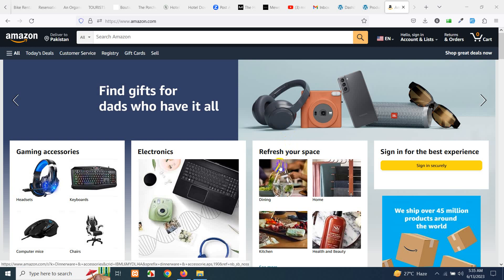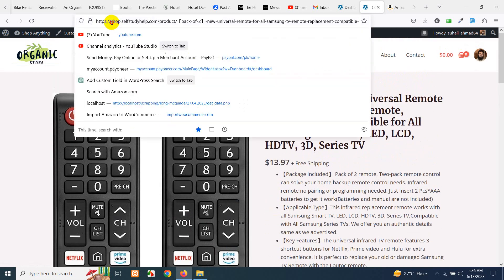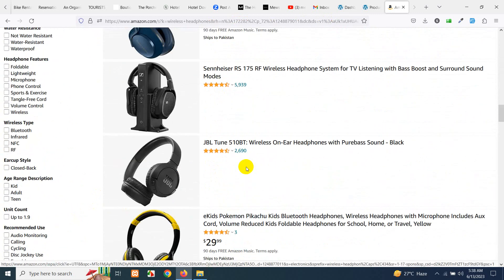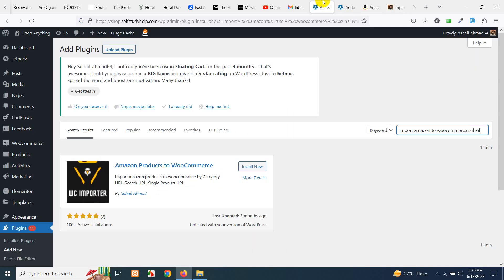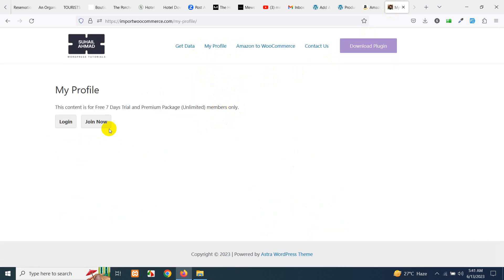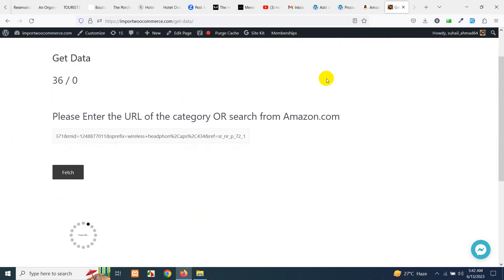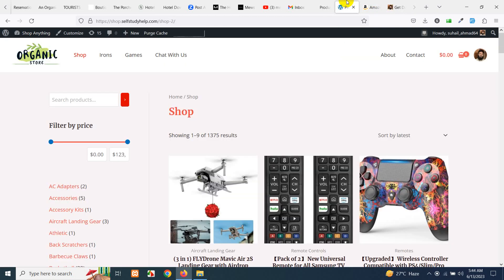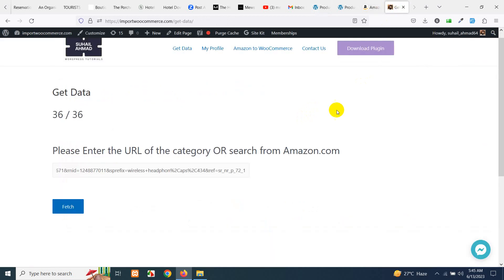Import Amazon Products to WooCommerce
How to import products from amazon.com to your woocommerce website using this free tool importwoocommerce.com

Importing Amazon Products to WooCommerce: A Comprehensive Guide

In today's digital age, e-commerce has become an integral part of retail businesses. With the rise of online marketplaces like Amazon and platforms like WooCommerce, entrepreneurs have numerous opportunities to expand their reach and increase sales. If you are a WooCommerce user and want to tap into the vast product catalog of Amazon, this article will guide you through the process of importing Amazon products to your WooCommerce store.

Why Import Amazon Products to WooCommerce?

Amazon boasts an extensive range of products, making it a treasure trove for online retailers. By importing Amazon products to your WooCommerce store, you can:

    Diversify Your Product Catalog: Amazon offers millions of products across various categories, allowing you to expand your inventory and cater to a wider customer base.

    Leverage Amazon's Brand Recognition: Associating your store with the trusted Amazon brand can instill confidence in potential customers, leading to increased conversions and sales.

    Streamline Order Fulfillment: WooCommerce provides robust order management and fulfillment capabilities. By importing Amazon products, you can benefit from these features while still leveraging the popularity and reliability of Amazon's fulfillment services.

    Boost SEO and Traffic: By importing Amazon products, you can enhance your website's search engine optimization (SEO) and attract more organic traffic. Amazon's strong domain authority can help your products rank higher in search engine results.

Now, let's dive into the steps involved in importing Amazon products to your WooCommerce store.

Step 1: Set Up WooCommerce

Before you begin importing Amazon products, ensure that you have a fully functional WooCommerce store set up. Install the WooCommerce plugin on your WordPress site, configure the necessary settings, and create product categories that align with your target audience's preferences.

Step 2: Choose an Amazon Product Import Plugin

To simplify the process of importing Amazon products, you'll need to select a suitable plugin. Research each plugin's features, pricing, and customer reviews to determine the best fit for your needs.

Step 3: Configure the Plugin

Once you've chosen a plugin, install and activate it on your WooCommerce site. This step usually involves obtaining an Amazon Product Advertising API key, which grants the plugin access to Amazon's product data.

Step 4: Search and Import Products

With the plugin configured, you can start searching for Amazon products to import. Enter relevant keywords or browse specific categories to find products that align with your store's niche. The plugin should provide options to filter products based on criteria like price range, average rating, and more.

After selecting the desired products, you can import them individually or in batches. The plugin will retrieve essential product information, including titles, descriptions, images, pricing, and customer reviews. Some plugins even allow you to modify the imported data to customize it for your store.

Step 5: Customize and Optimize Product Data

To ensure your imported Amazon products align with your store's branding and SEO requirements, you may need to customize and optimize the product data. Edit the product titles, descriptions, and images to make them more compelling and unique. Additionally, optimize the metadata, such as product tags and categories, to enhance your website's searchability.

Step 6: Set Pricing and Stock Levels

Review the pricing information imported from Amazon and adjust it according to your pricing strategy. Keep in mind factors like profit margins, competitor pricing, and market demand. It's also crucial to regularly update stock levels to avoid selling products that are out of stock on Amazon.

Step 7: Manage and Update Imported Products

After importing Amazon products to your WooCommerce